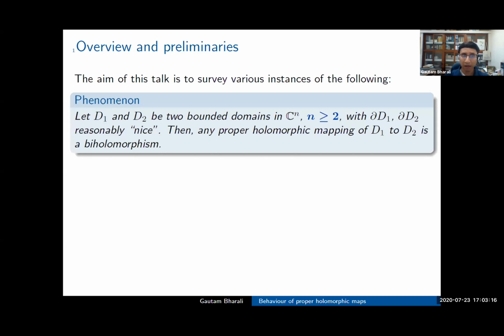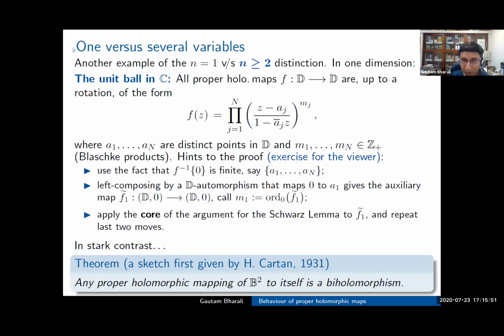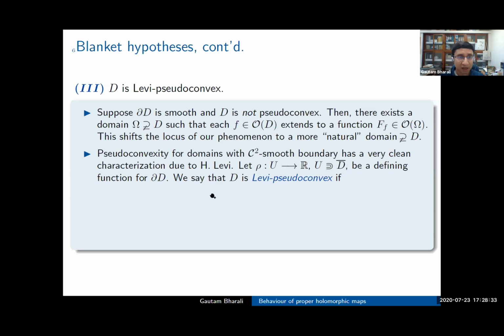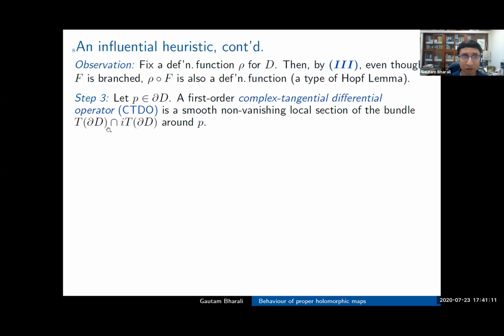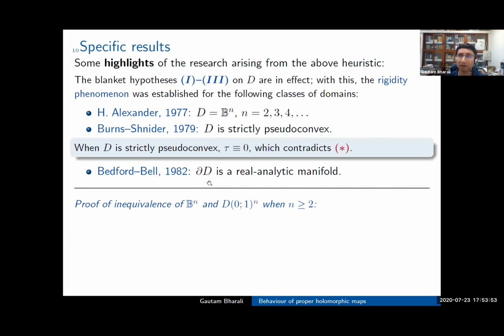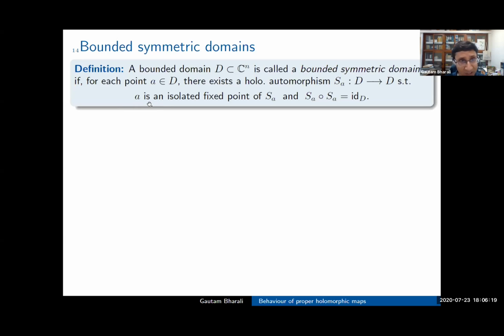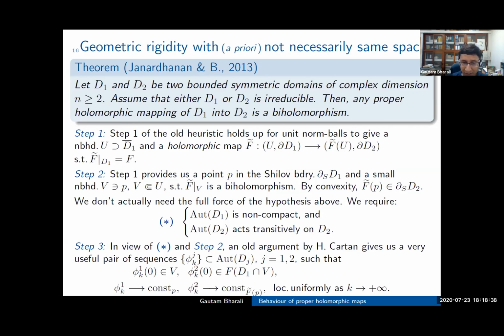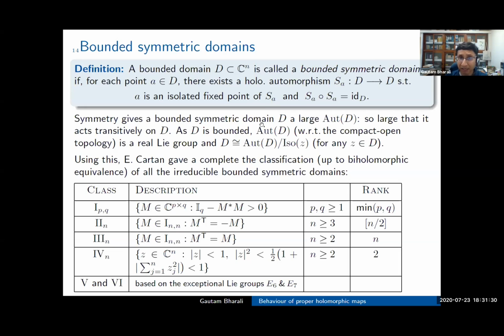Plenary talk by Prof. Gautam Bharali (IISc, Bangalore) at Virtual Math Fest 2020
Title: The behaviour of proper holomorphic maps in several complex variables